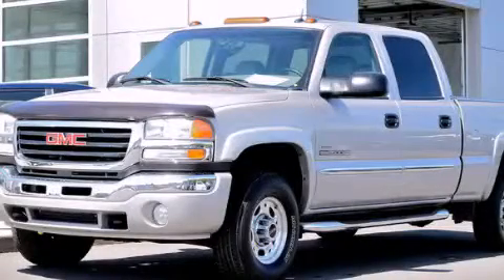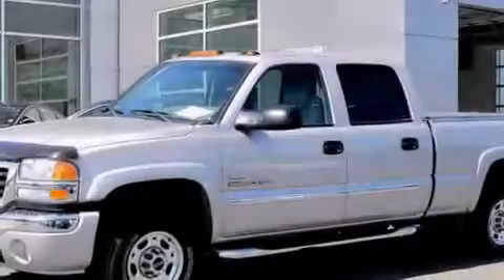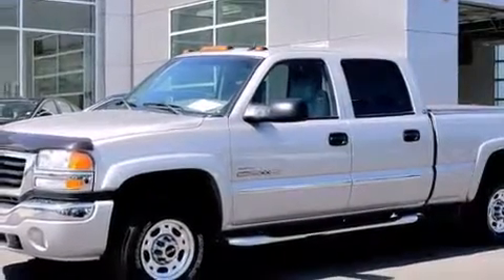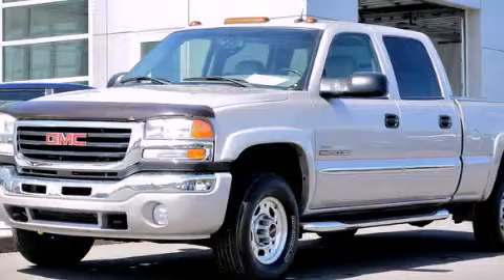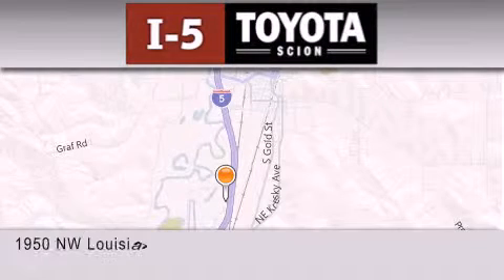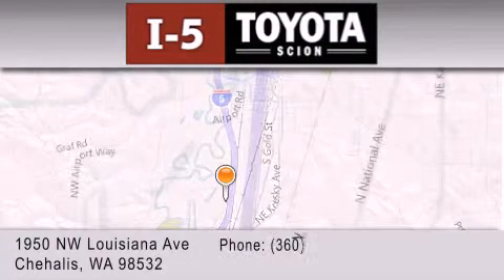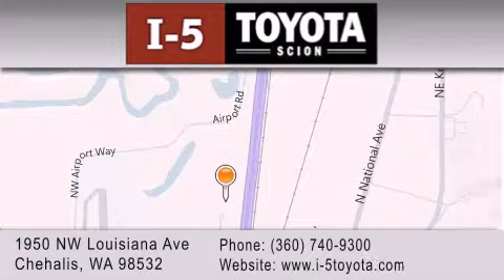2005 GMC Sierra Longview WA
We've been honored to serve the Chehalis WA area , we promise that your experience at our dealership will exceed your expectations ! Year : 2005 Make : GMC Model : Sierra Engine : 6.6L V8 Turbo Diesel Exterior : Silver Miles : 107,789 I-5 Toyota NW Louisiana Ave Chehalis , WA 98532 I-5 Toyota has proudly served the Chehalis , Washington area for many years - helping many customers find the exact new or used vehicle they were looking for . If you're a looking for selection , we have acres of Toyota and a wide range of pre-owned vehicles that have helped us become one of the most popular dealers in the Chehalis and Tacoma WA regions . We also aim to make all our customers completely satisfied with their vehicle purchase , and hope they'll return to I-5 Toyota for all of their future vehicle purchases . Everyone at I-5 Toyota is eager to assist new and returning customers . Our service , our prices , and our dedication to our customers have helped us become one of the largest and most successful Toyota dealers in all of Washington . Whether you're looking for a new or used Toyota car , truck or SUV , the I-5 Toyota staff is eager to help you find the exact vehicle that suits your needs and taste . There are plenty of Toyota dealers to choose from , but few can match the selection and service that I-5 Toyota can provide to car shoppers in Chehalis , Tacoma , Centralia , Longview , Kelso , and Olympia . Used 2005 GMC Sierra Chehalis WA